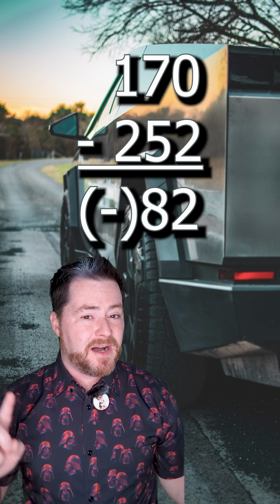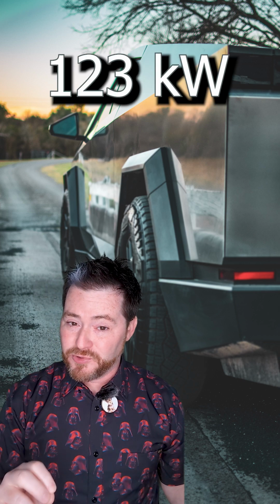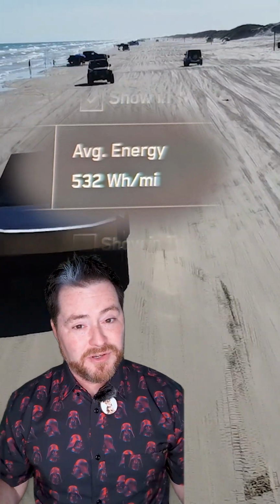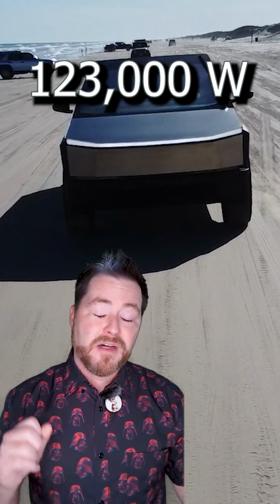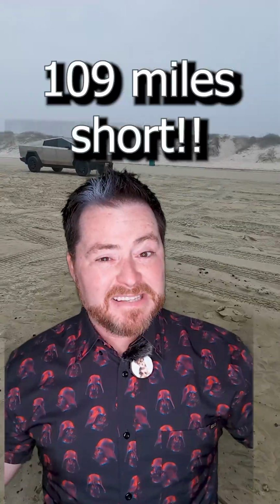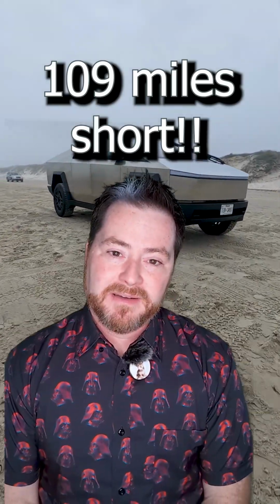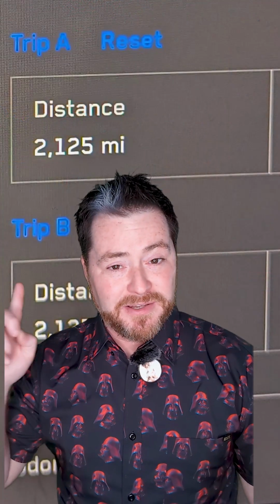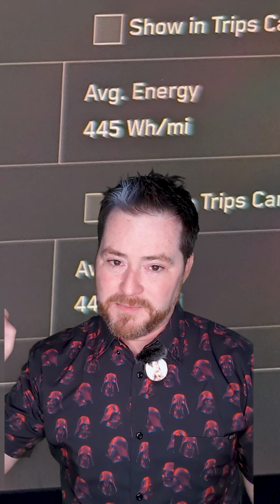Tesla Cybertruck real world range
Real world results of 3000 miles in town and out of town range.